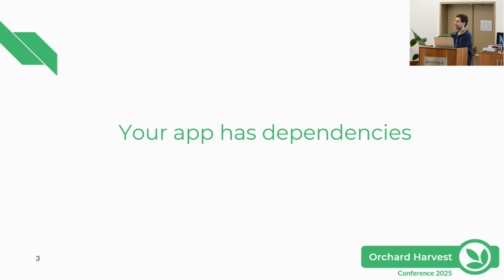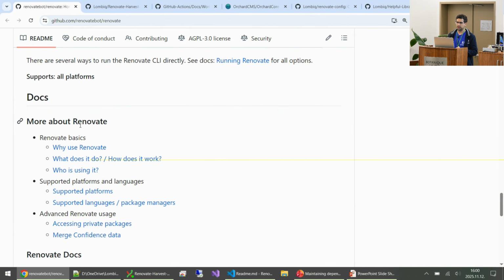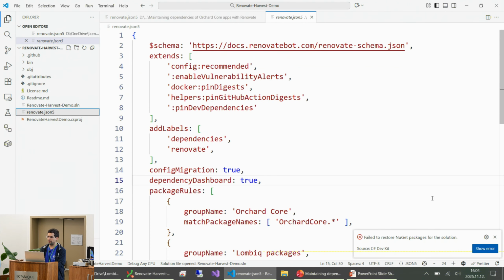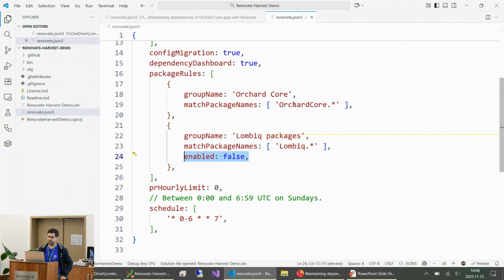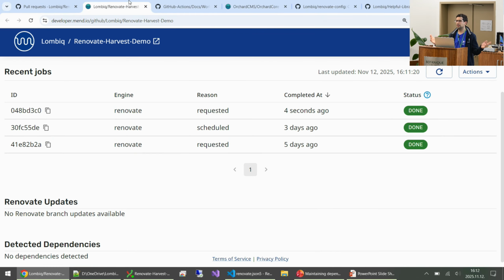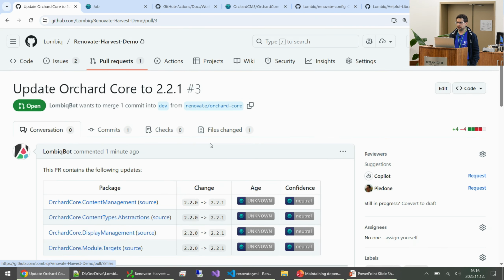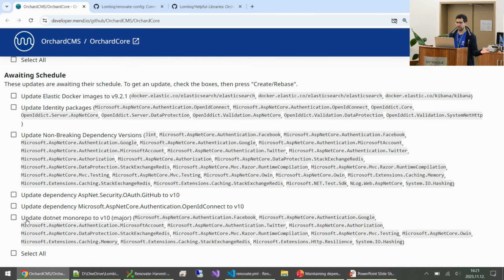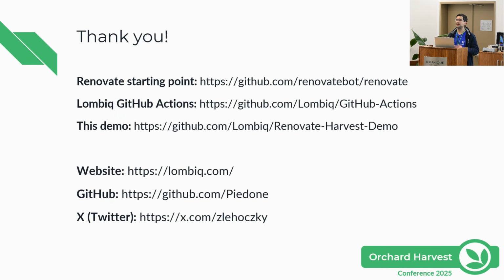Maintaining dependencies of Orchard Core apps with Renovate - Orchard Harvest 2025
Maintaining dependencies like NuGet and NPM packages, GitHub Actions references is fu... Fun! But if you feel that it could be even more fun, then you can automate it with a tool called Renovate. With Zoltán Lehóczky, Managing Director of Lombiq we'll see how you can set up Renovate so it's useful but not annoying, do selective updates for different dependencies, centralize configuration for all your projects, and use the Renovate App vs GitHub Actions.